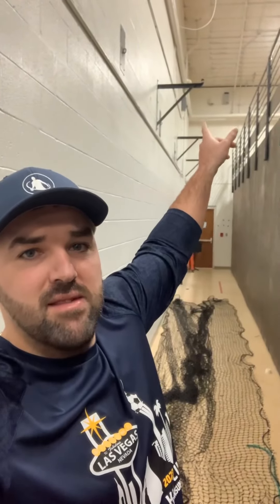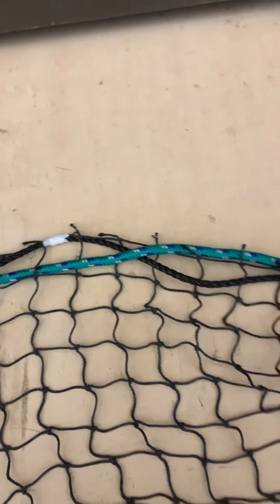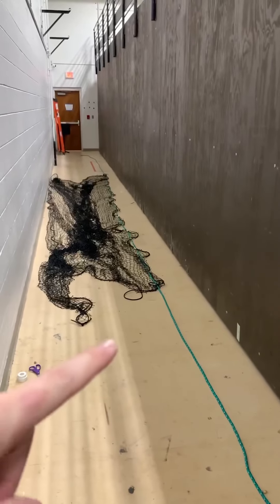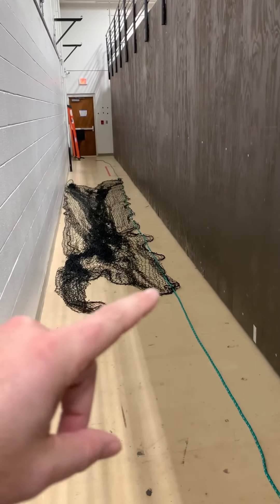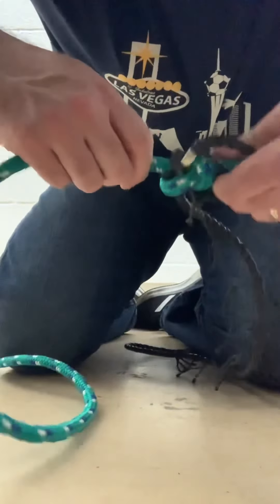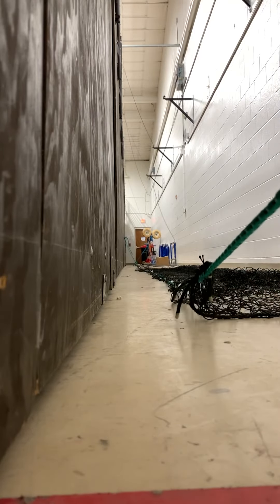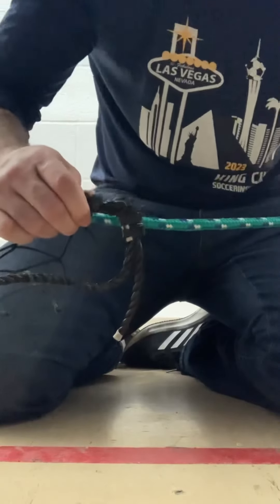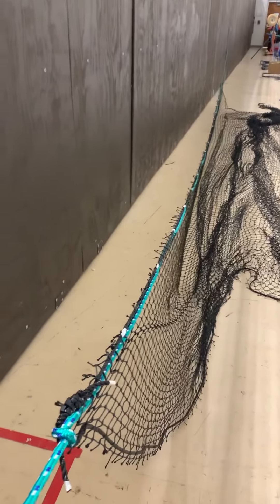Hanging Discus Net (for throwing indoors)